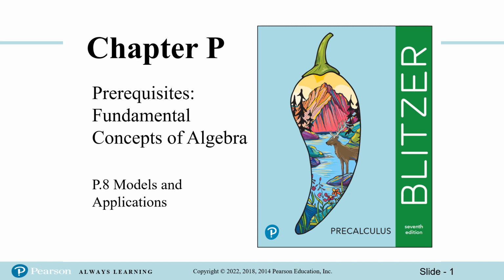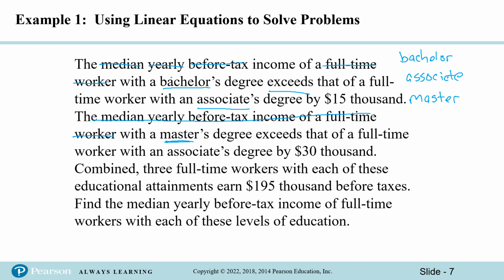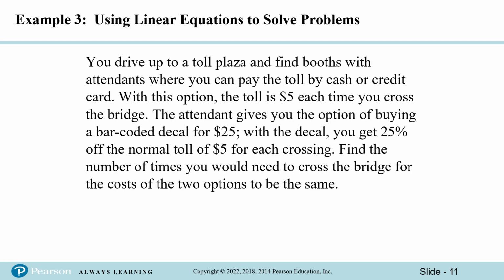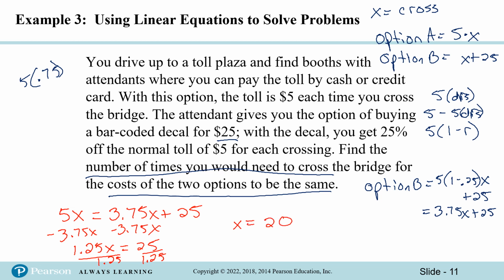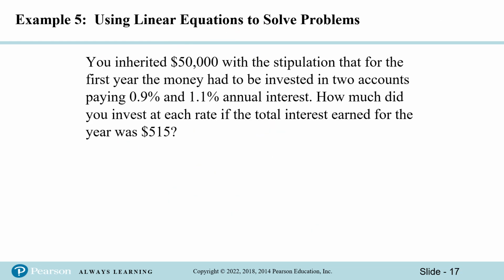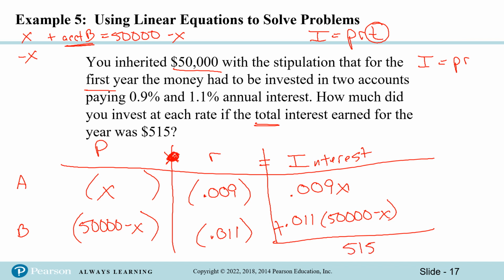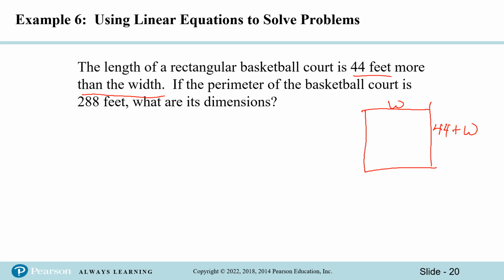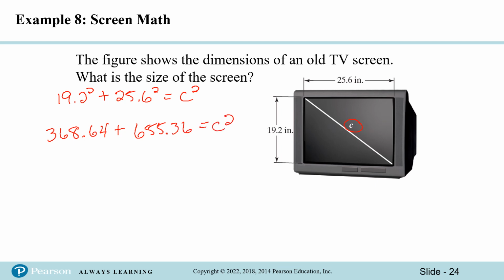P.8 Models and Applications